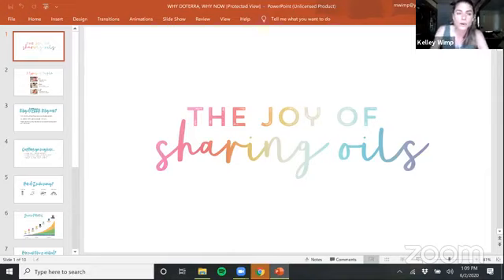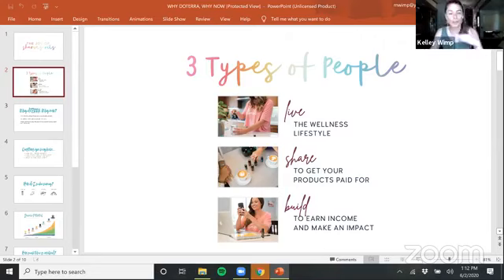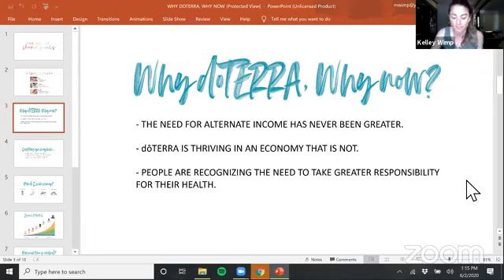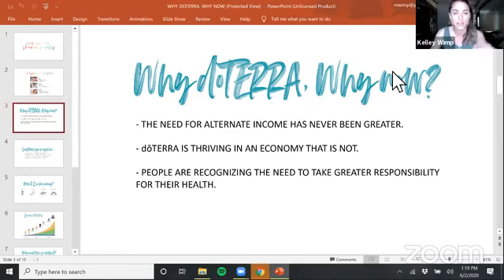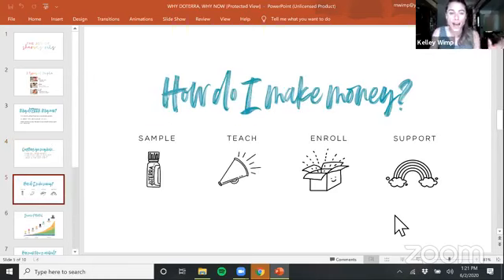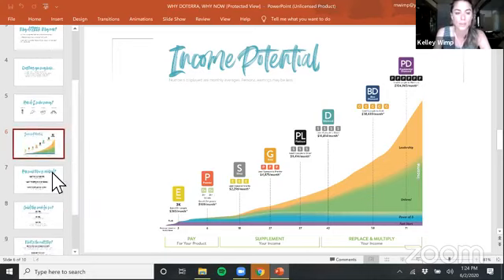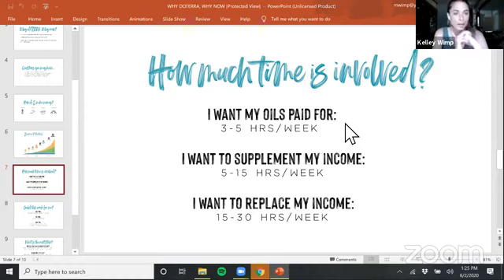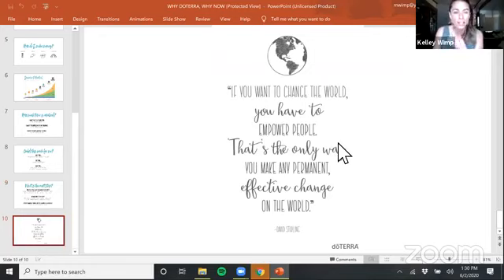How to Make Money with doTERRA